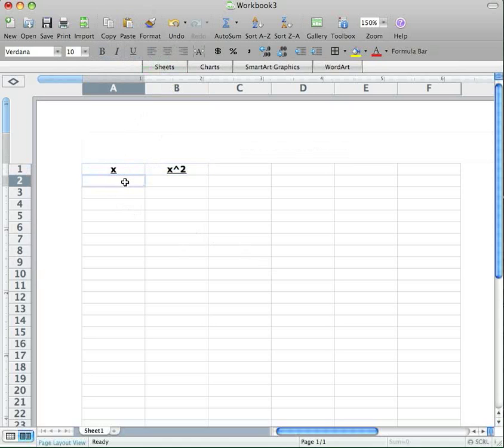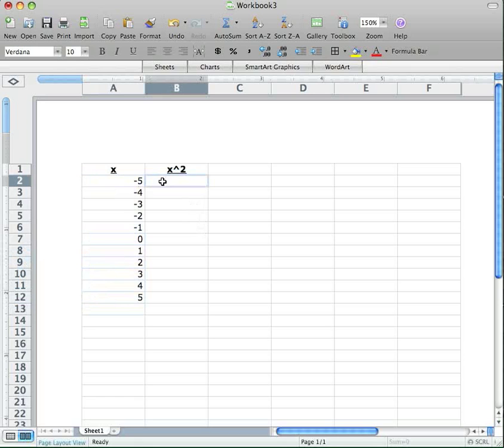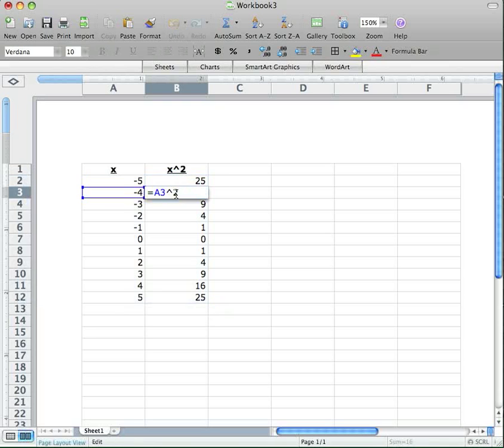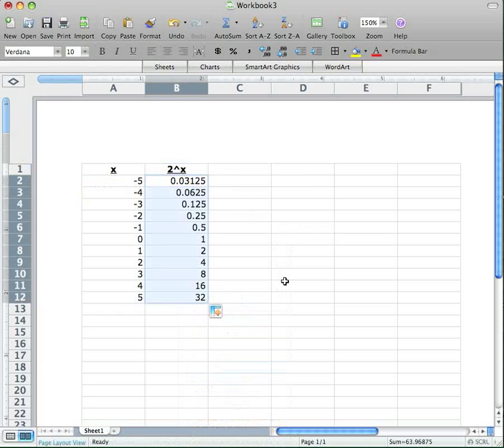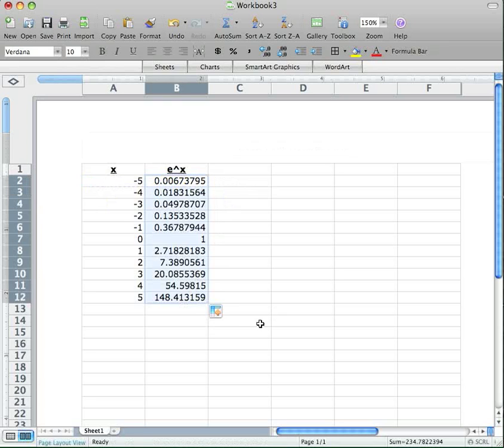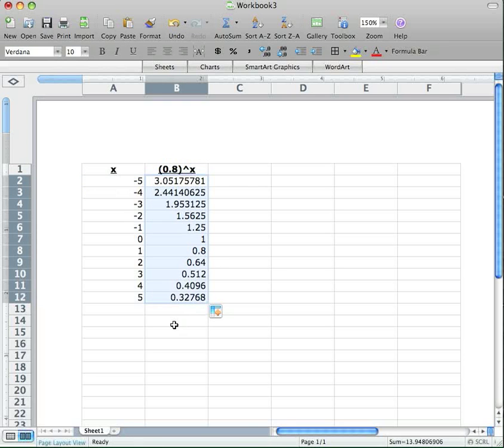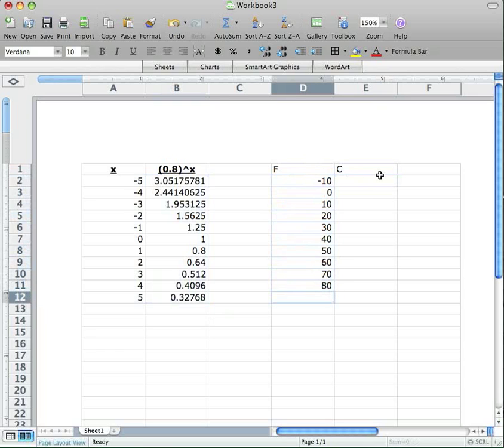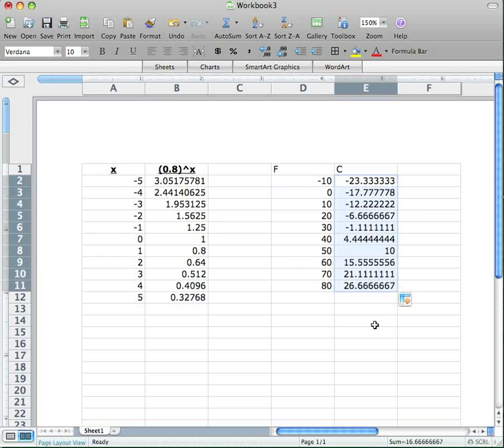Introduction to Spreadsheets, part 3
Using cell references to create tables of data for mathematical functions.